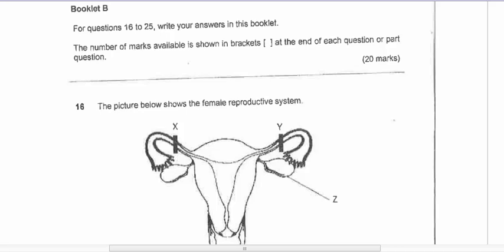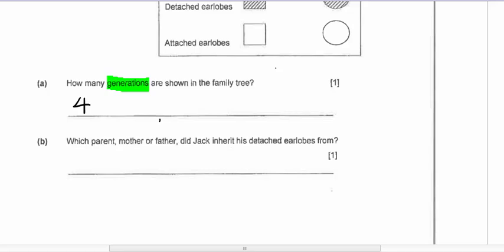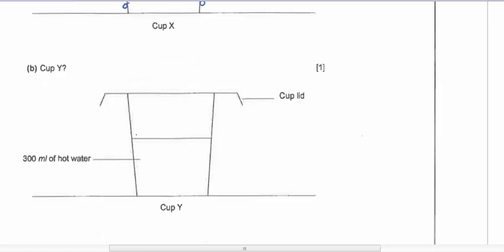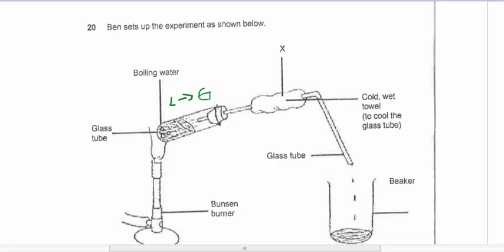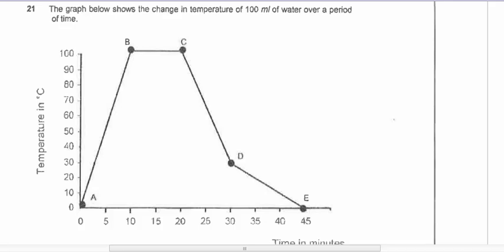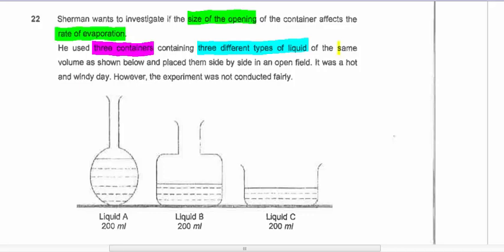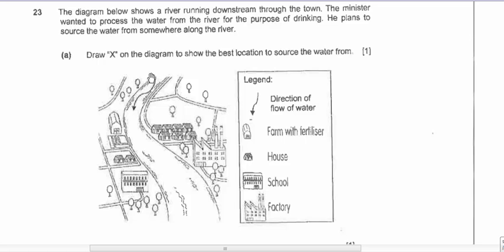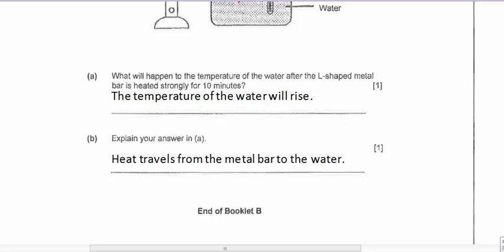CA2 Revision Set 1 Booklet B